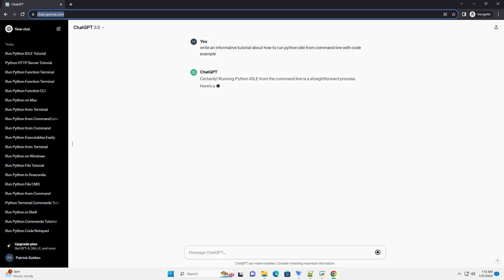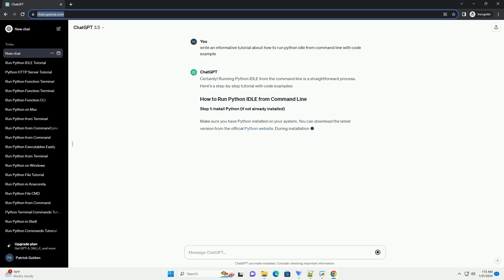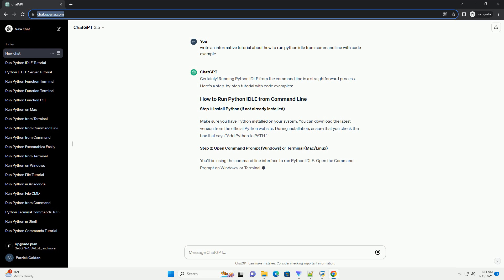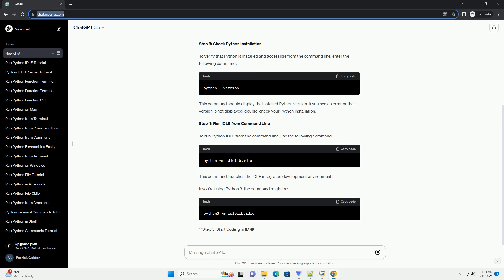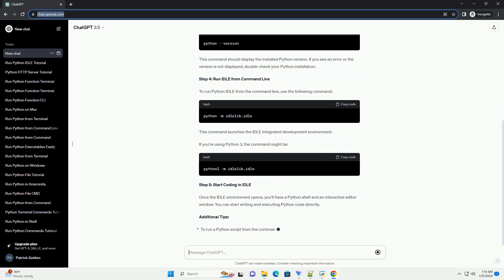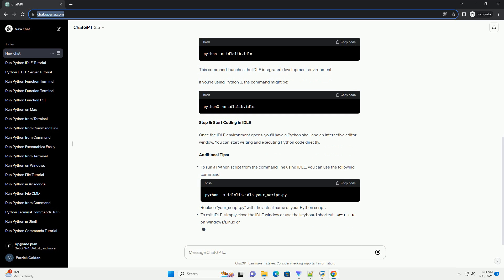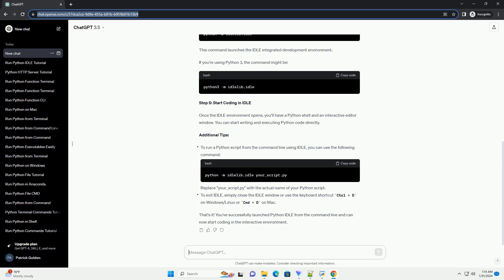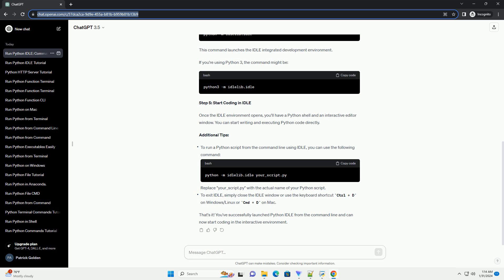how to run python idle from command line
Certainly! Running Python IDLE from the command line is a straightforward process. Here's a step-by-step tutorial with code examples:
Step 1: Install Python (if not already installed)
Make sure you have Python installed on your system. You can download the latest version from the official Python website. During installation, ensure that you check the box that says "Add Python to PATH."
Step 2: Open Command Prompt (Windows) or Terminal (Mac/Linux)
You'll be using the command line interface to run Python IDLE. Open the Command Prompt on Windows, or Terminal on Mac/Linux.
Step 3: Check Python Installation
To verify that Python is installed and accessible from the command line, enter the following command:
This command should display the installed Python version. If you see an error or the version is not displayed, double-check your Python installation.
Step 4: Run IDLE from Command Line
To run Python IDLE from the command line, use the following command:
This command launches the IDLE integrated development environment.
If you're using Python 3, the command might be:
Step 5: Start Coding in IDLE
Once the IDLE environment opens, you'll have a Python shell and an interactive editor window. You can start writing and executing Python code directly.
Additional Tips:
To run a Python script from the command line using IDLE, you can use the following command:
Replace "your_script.py" with the actual name of your Python script.
To exit IDLE, simply close the IDLE window or use the keyboard shortcut Ctrl + D on Windows/Linux or Cmd + D on Mac.
That's it! You've successfully launched Python IDLE from the command line and can now start coding in the interactive environment.
ChatGPT